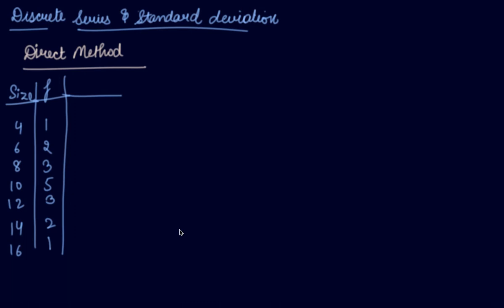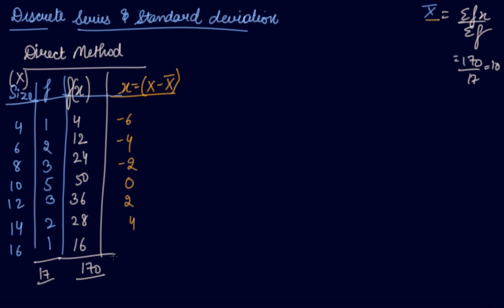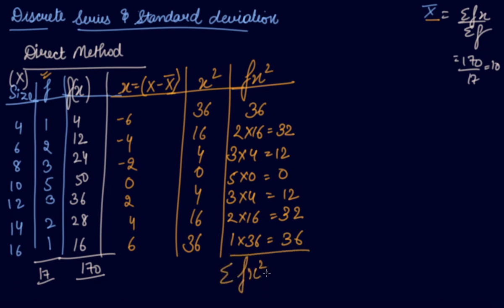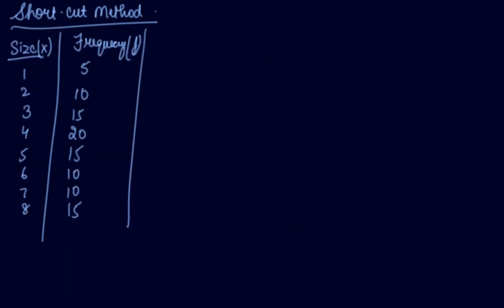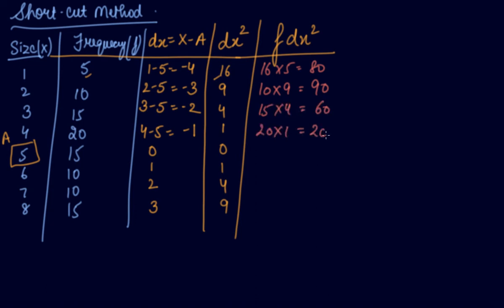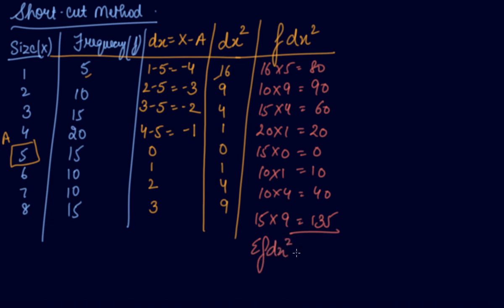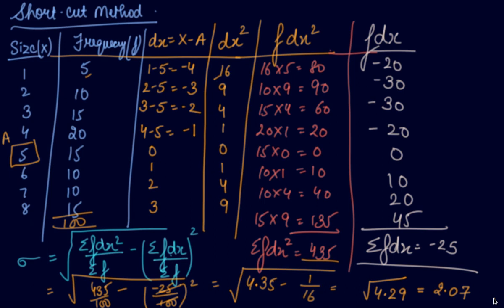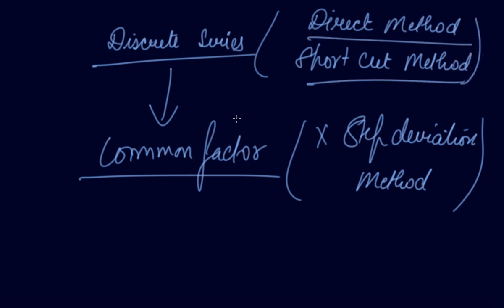Discrete Series & Standard Deviation | Class 11 Economics Measures of Dispersion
Discrete Series & Standard Deviation | Class 11 Economics Measures of Dispersion by Parul Madan